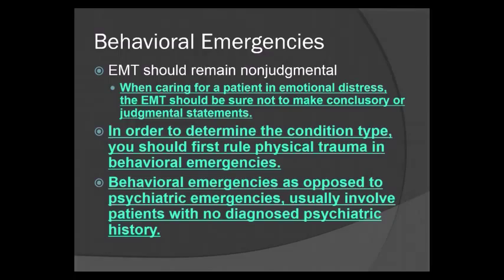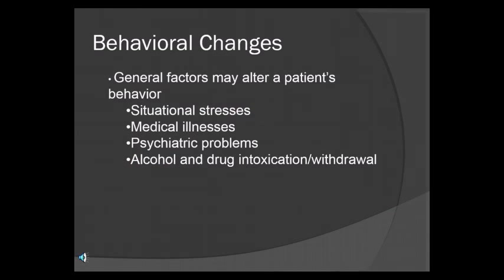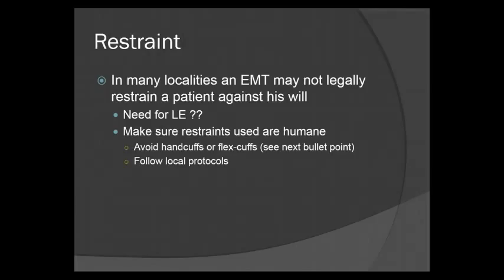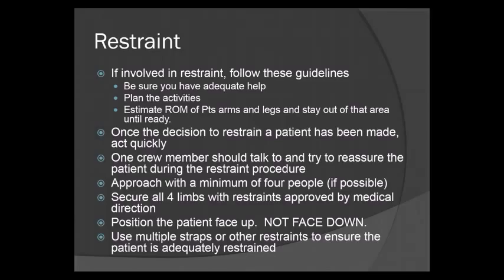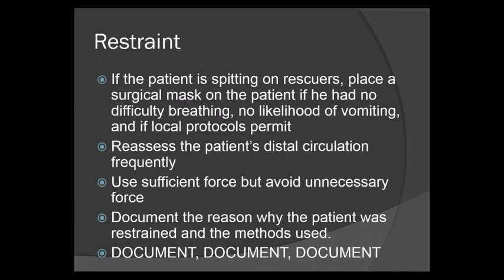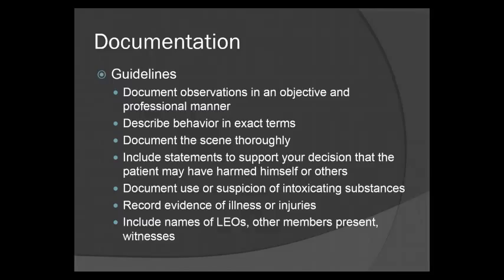Behavioral Emergencies for the EMT Lecture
Behavioral Emergencies for the EMT Lecture. Medical Emergencies for the EMT - EMS 254: Lesson 9 Behavioral Emergencies - Instructor Hayden Scott. CAPCE Accredited Online CE and EMT Refreshers available